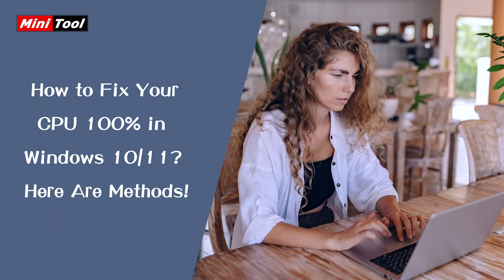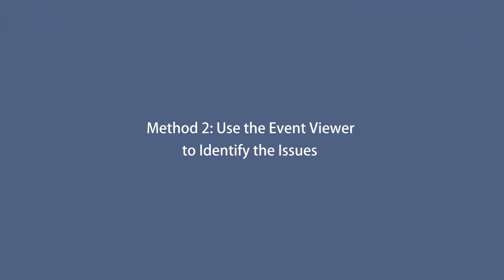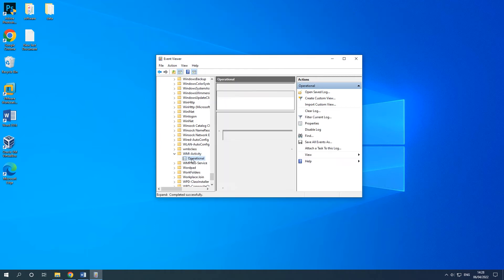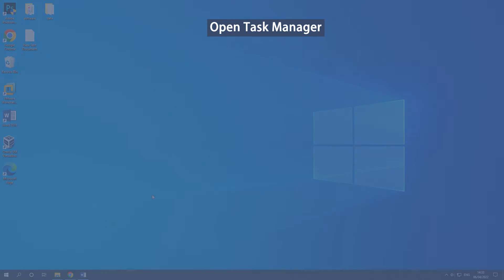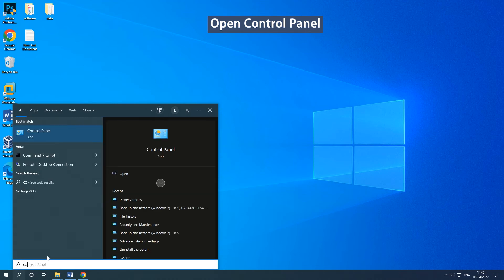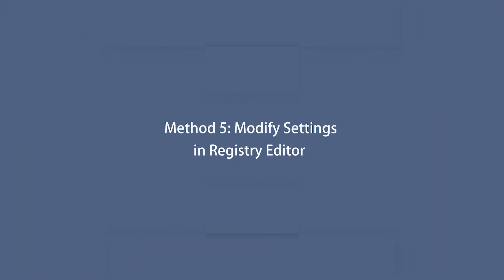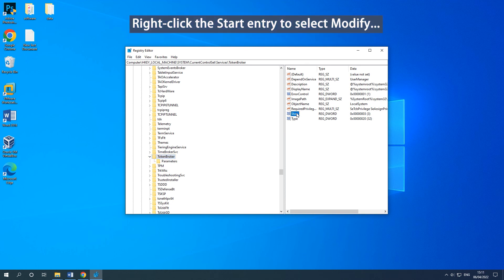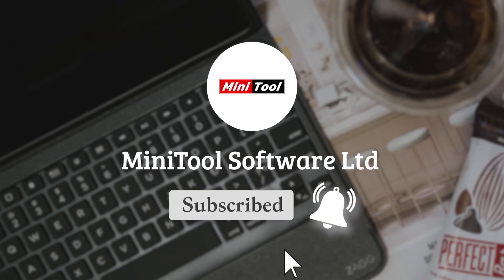How to Fix Your CPU 100% in Windows 10/11? Here Are Methods!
Sometimes your CPU is running at 100% and the speed of your computer becomes slow. This post will provide some solutions for you to fix this issue, you can refer to the link to get more details If you encounter the same error while using Windows 10/11, please don’t hesitate to try these solutions.
Method 1: Restart the WMI Provider Host   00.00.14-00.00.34
Method 2: Use the Event Viewer to Identify the Issues   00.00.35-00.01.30
Method 3: End the Processes that Cause High CPU Usage   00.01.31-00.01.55
Method 4: Reset Your Power Plan    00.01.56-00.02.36
Method 5: Modify Settings in Registry Editor   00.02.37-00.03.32